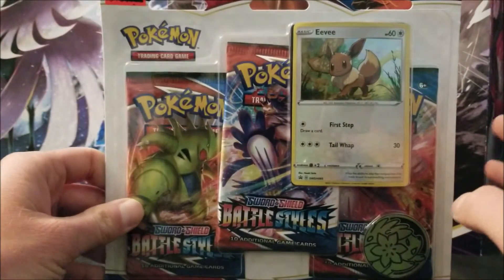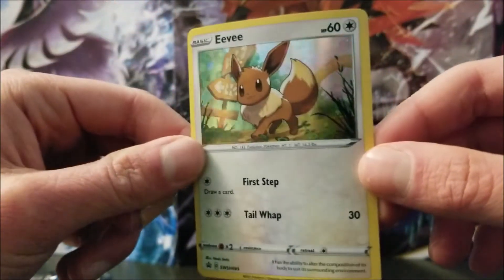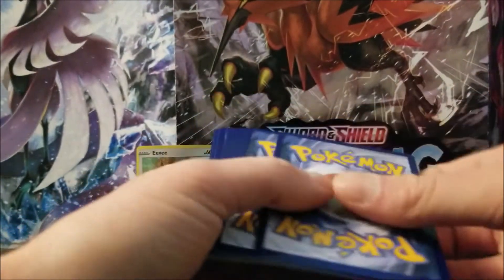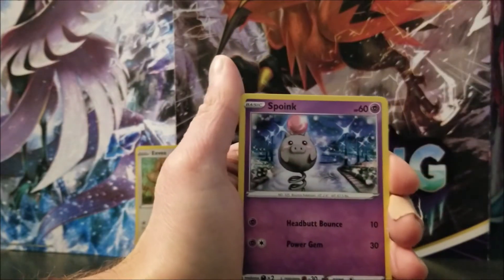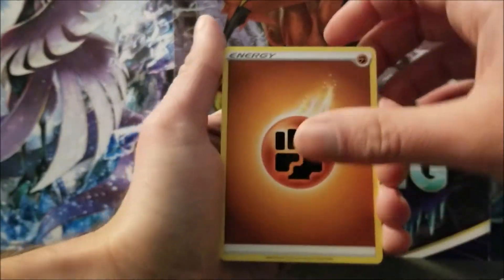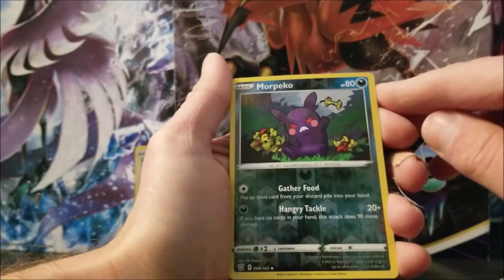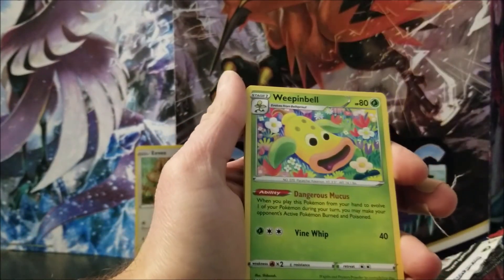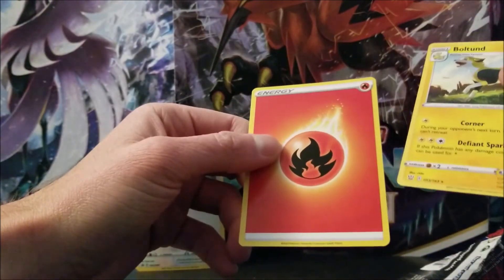Pokemon Cards TCG Battle Styles 3 Pack Blister with Eevee Holo Pack Opening